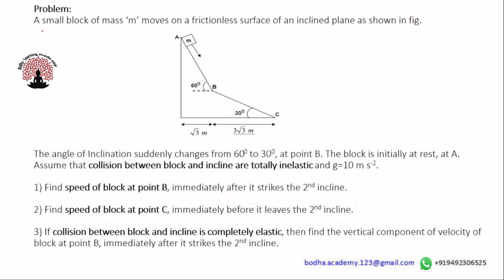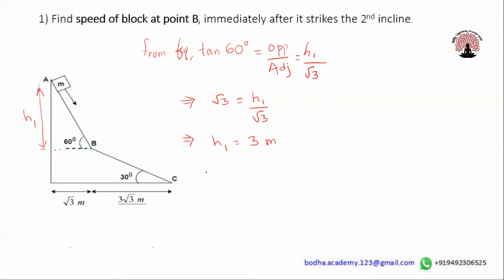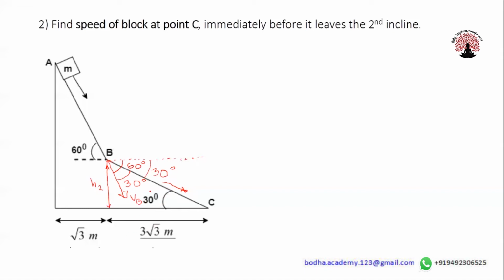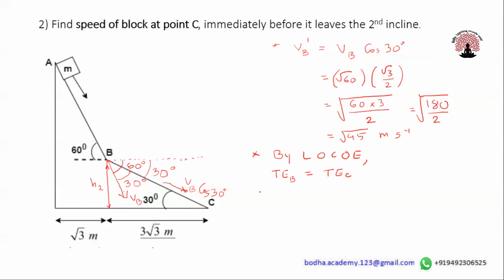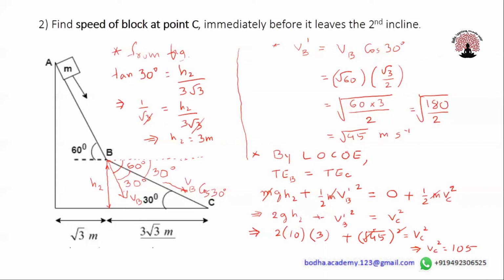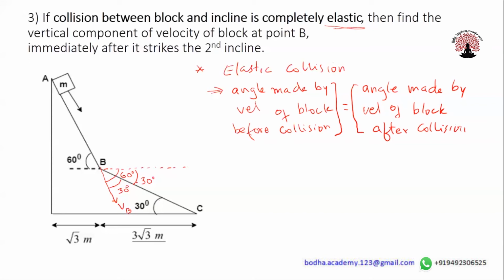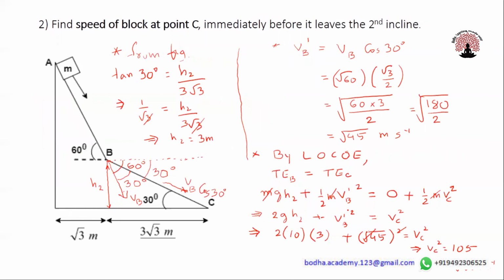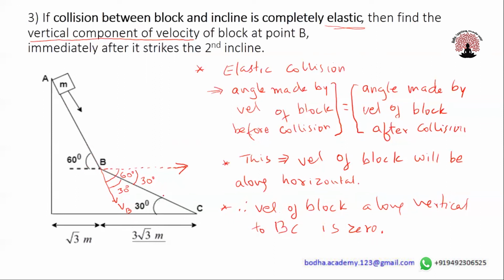IIT 2008 collision problem solved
Here is the video for solving JEE advanced problem easily through concepts by physics lecturer U.Kamalakar through bodha academy.